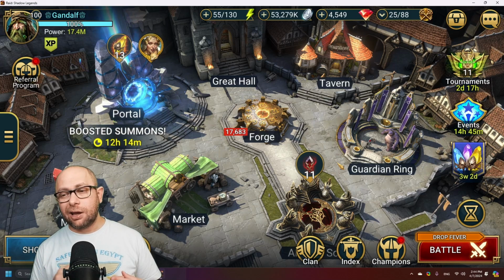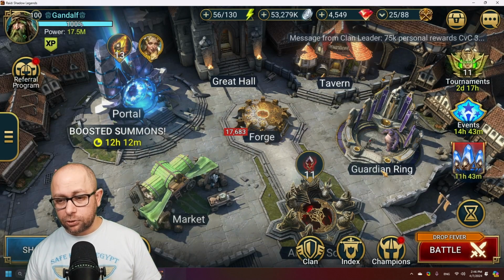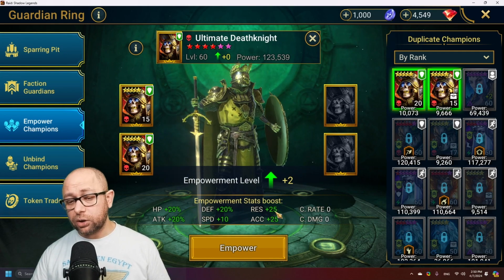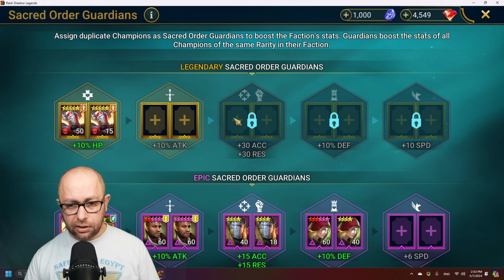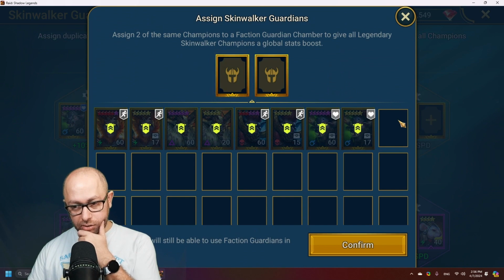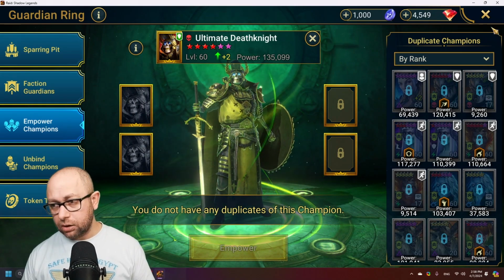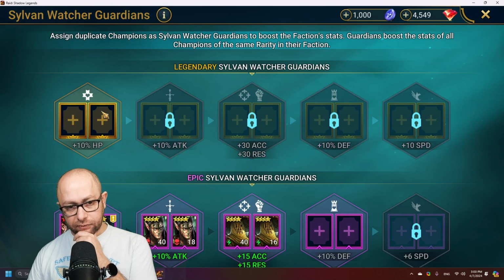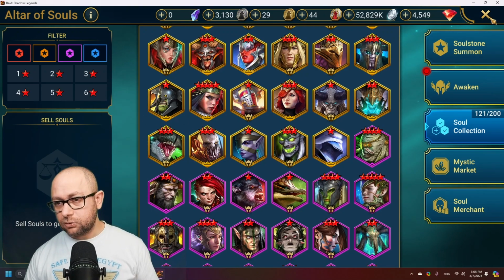Did I Just Ruin My Account?! | Raid: Shadow Legends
Destroying legendary champions in more than one way to enhance my account. and talking about the system.